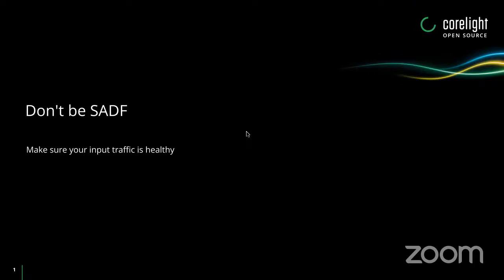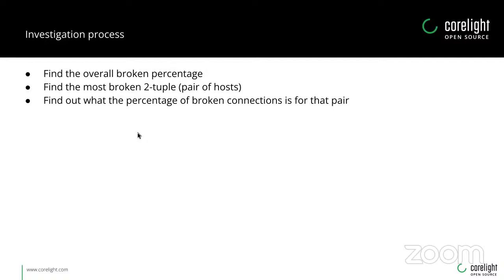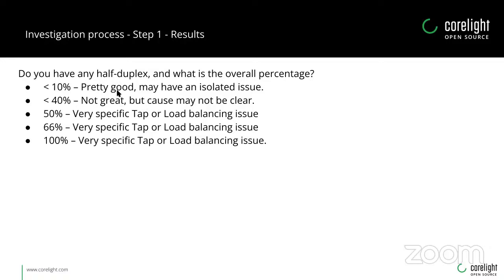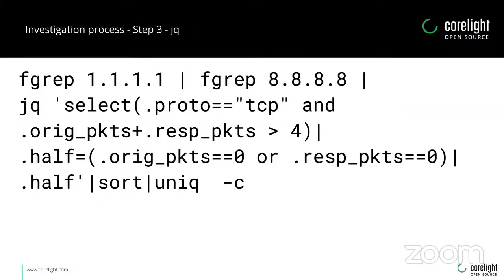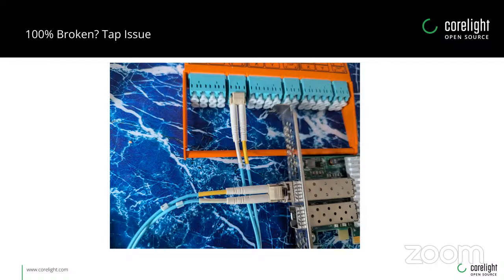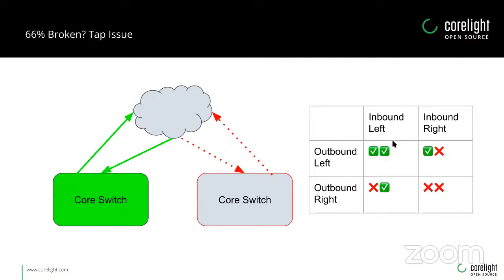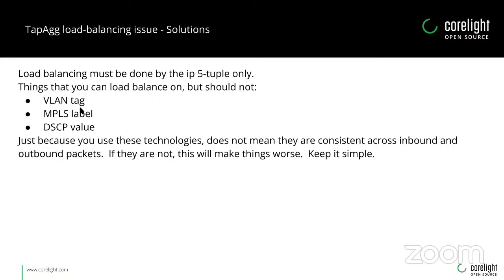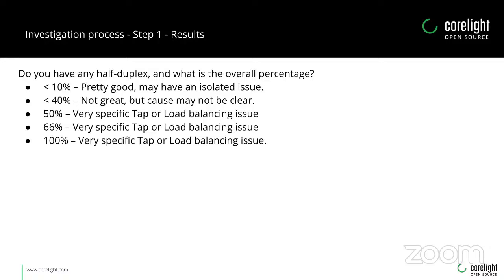Zeek Webinar - Don't be SADF: Make sure your input traffic is healthy. Speaker: Justin Azoff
In order for Zeek to work properly the traffic fed into it needs to be healthy. There are a number of pitfalls like incorrectly wired optical taps or improperly configured load balancing that can cause analysis issues. In most situations Zeek will run and produce log files, but log entries may be missing, incomplete, or contain duplicate information. We can use the Zeek logs to determine if everything is working properly. However, discovering that there is problem is often the easy part. A separate group may be in charge of the physical networking layer and they are not expected to be Zeek experts. If something is wrong, how can the problem be quantified and explained in a language that non Zeek experts can understand?

Bio:
Justin Azoff has been working in the network security field for 20 years. He has been deploying and using Zeek since 2008, and has been supporting Zeek sensors at Corelight on diverse customer networks for five years.